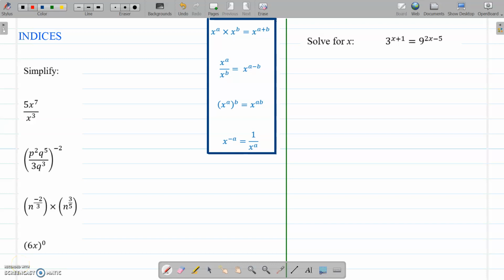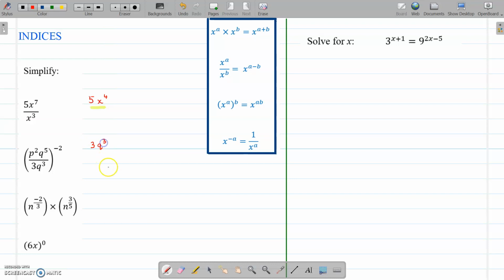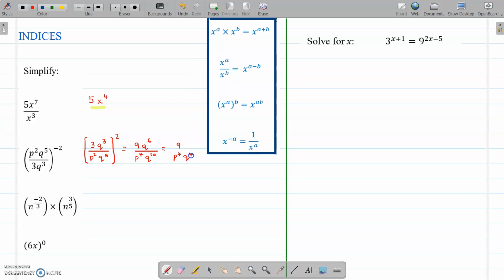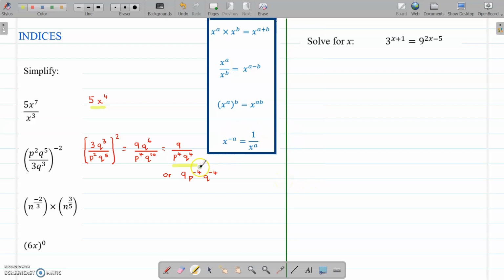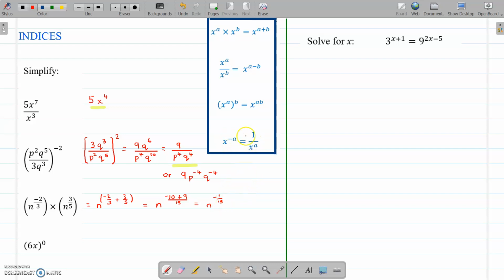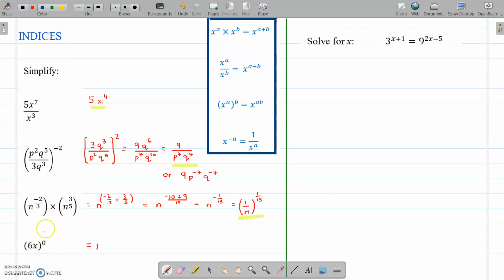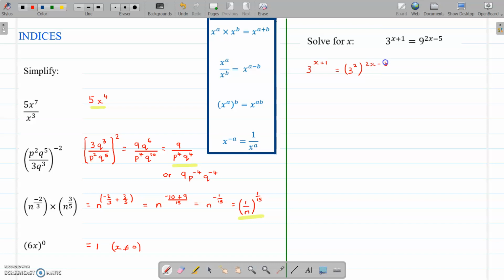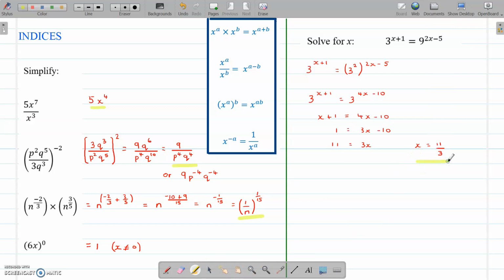Indices Simplifying and Solving